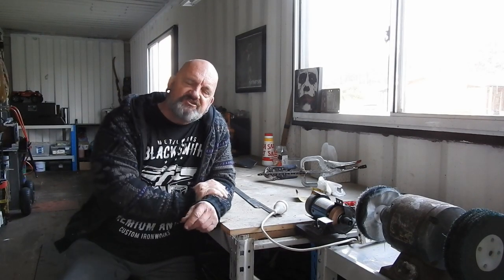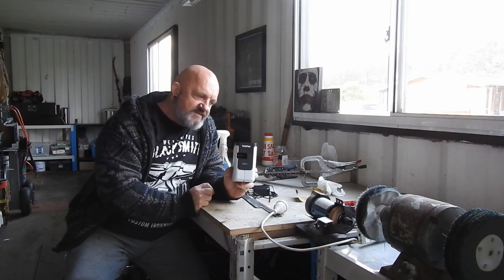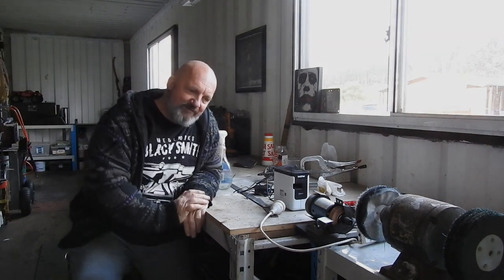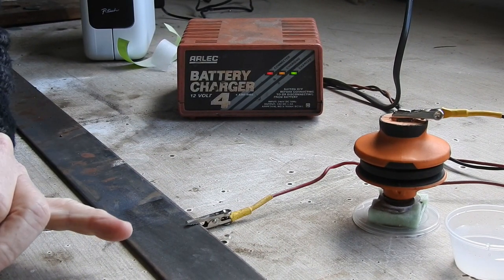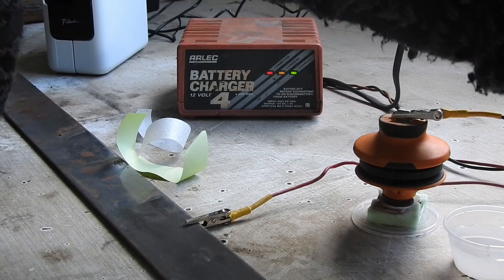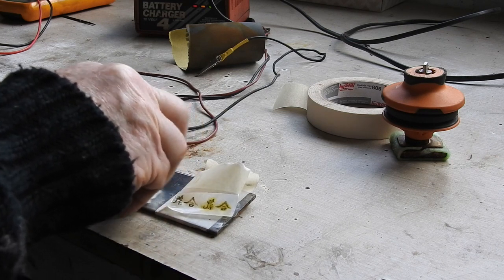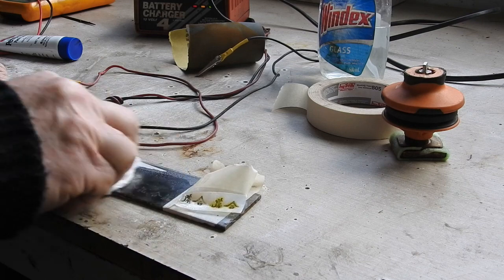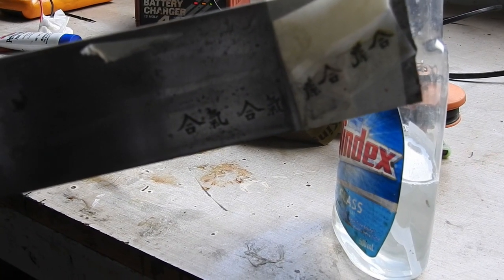Easy DIY stencils for salt water Metal Etching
This video shows a very easy way to make your own design stencils for etching metal. Without mucking around with laser printers ,irons, nail polish or any other mediums to make a mask for your stencil.

Just print out your stencil and etch!